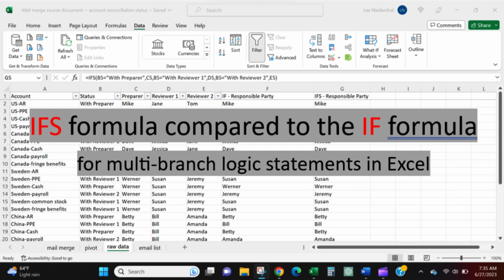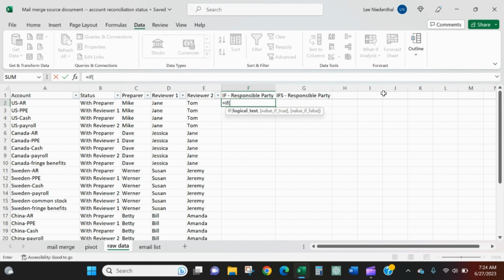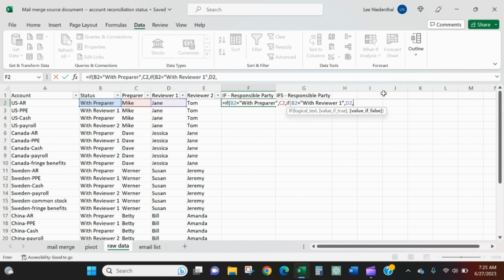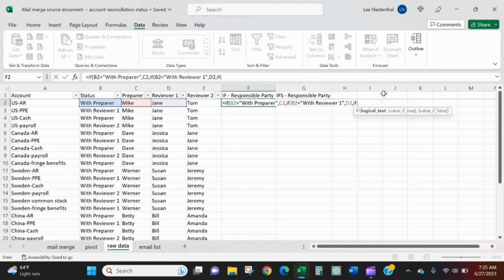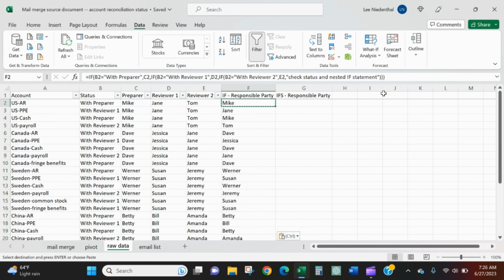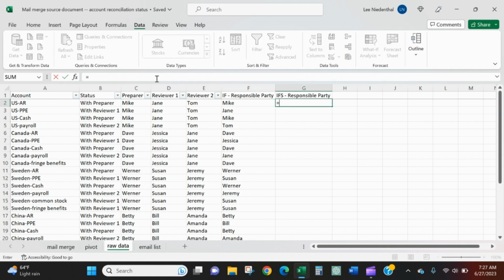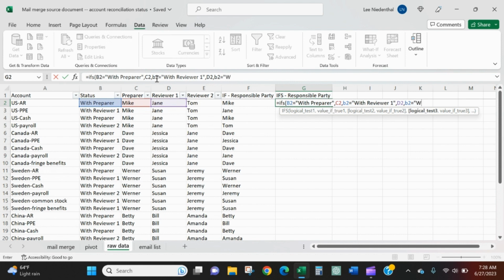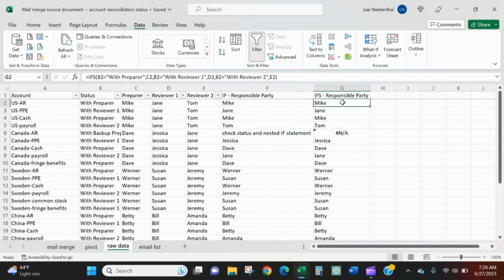Excel IFS function compared to the legacy IF function for multi-branch logic statements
The IFS function offers enhanced usability and readability compared to the legacy IF function.

The video below walks through how to created legacy nested IF statements and how much simpler it is to accomplish the same task using the new IFS function.